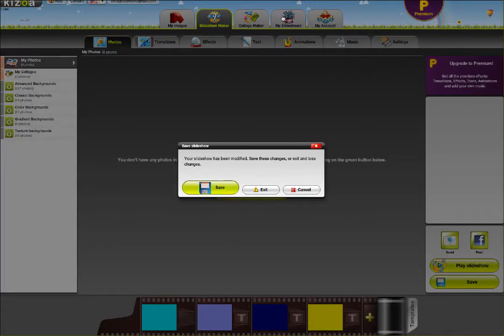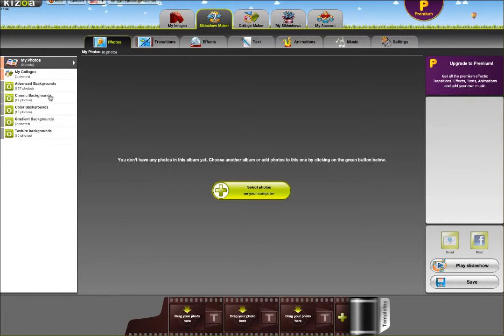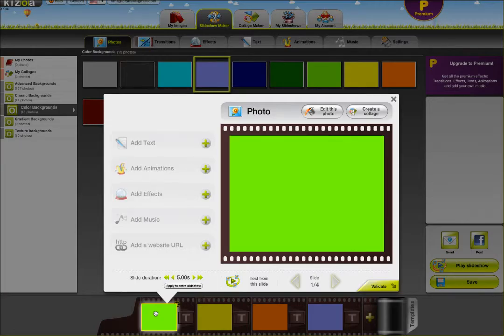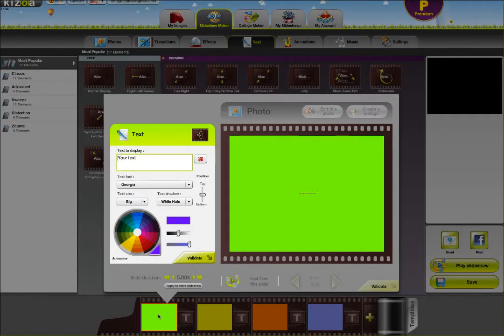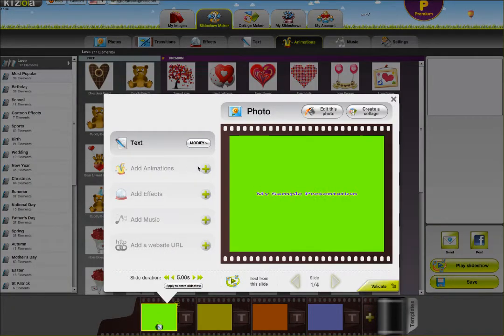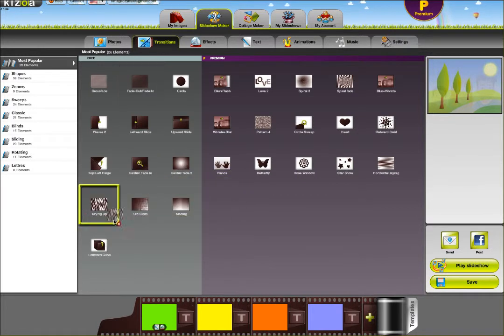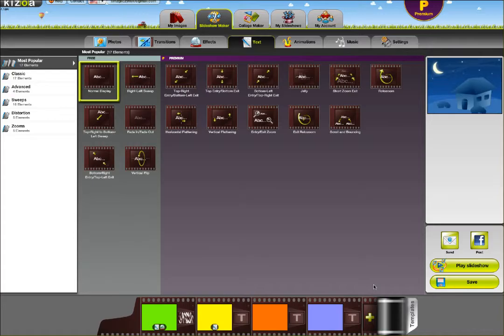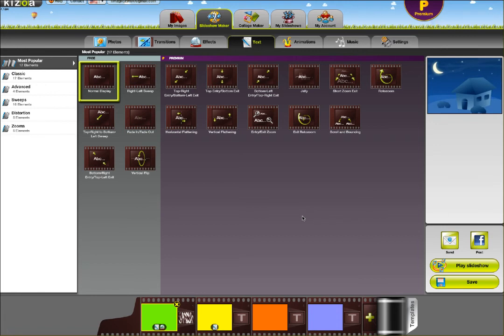How to create a Kizoa presentation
A brief tutorial on how to create a Kizoa presentation.